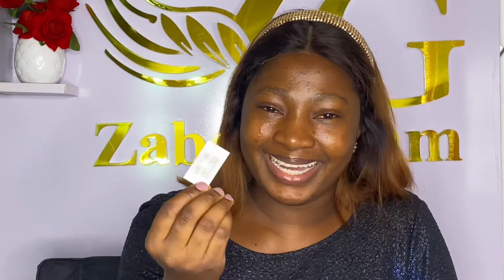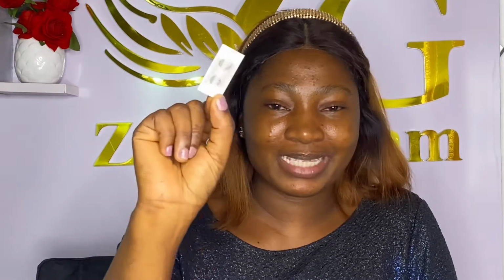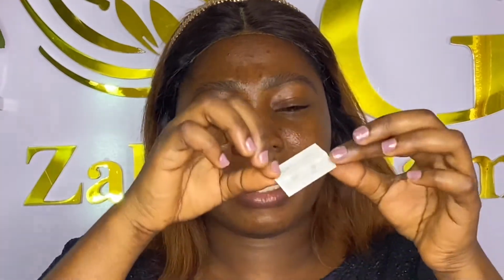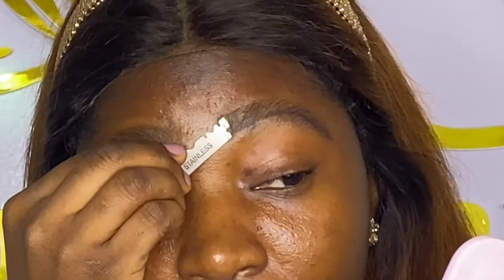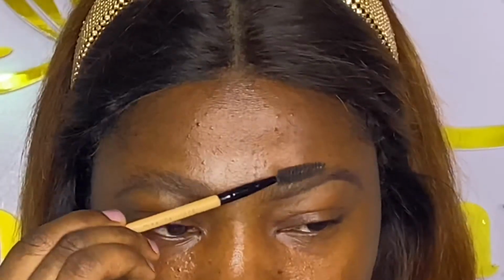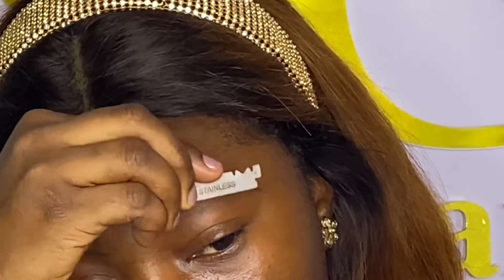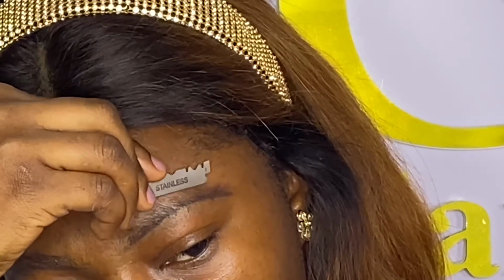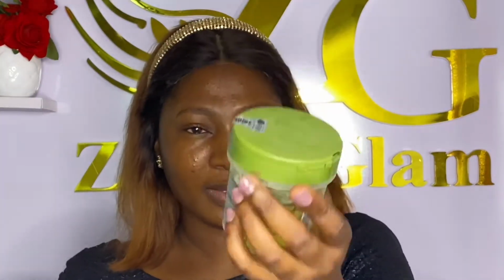How to Groom/Shape Your Eyebrows Like a Pro | Beginner Friendly method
This video contains an in depth  tutorial on how to trim and shape your eyebrows by yourself like a Pro.

Any other information you may like to know, kindly ask in the comment section, I will be more than happy to answer.

Instagram, Twitter, TikTok, Triller @thequeenbethie